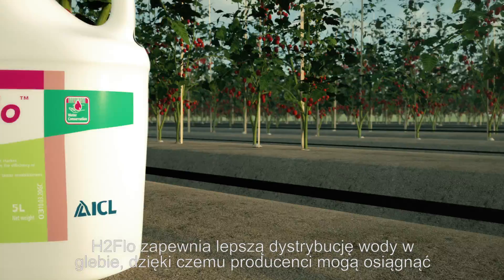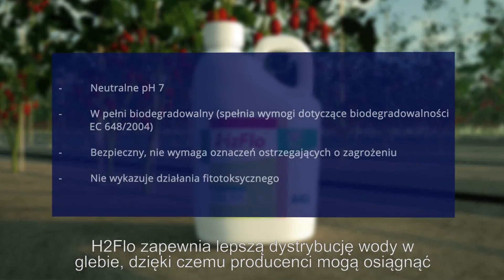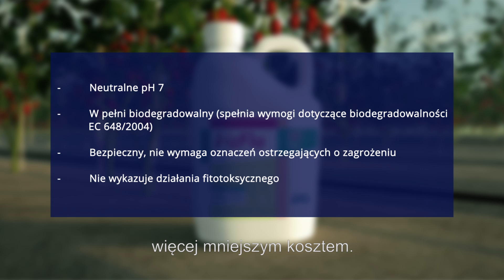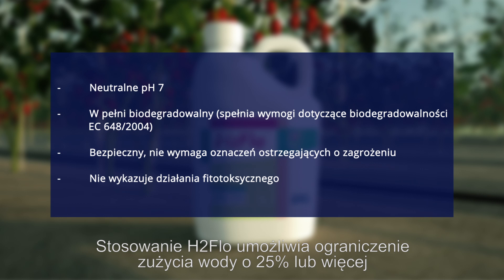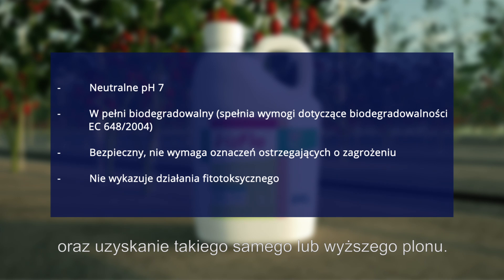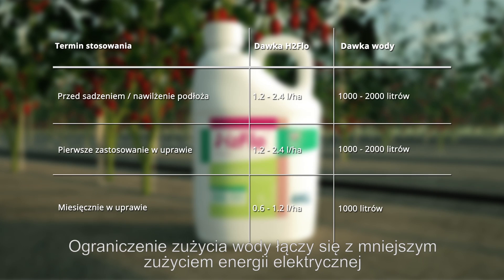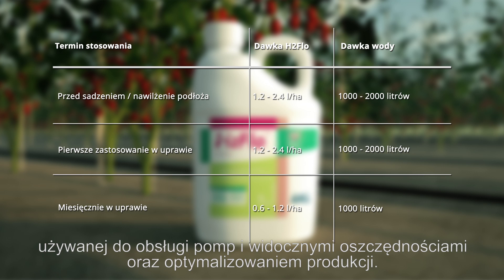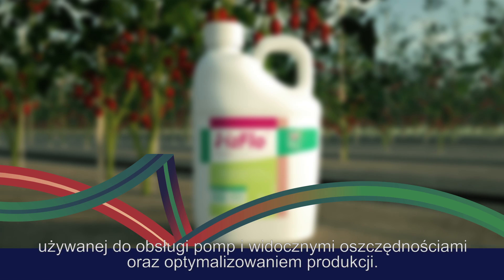H2Flo Zasada działania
H2Flo to preparat przeznaczony do zwiększenia efektywności nawilżania podłoży - podczas uprawy i przed sadzeniem roślin. Tym samy poprawia przemieszczanie się składników pokarmowych i ich wykorzystanie przez rośliny. Pozwala uzyskiwać znaczące korzyści związane z oszczędnością wody i energii elektrycznej.